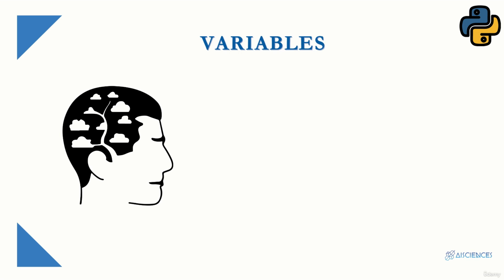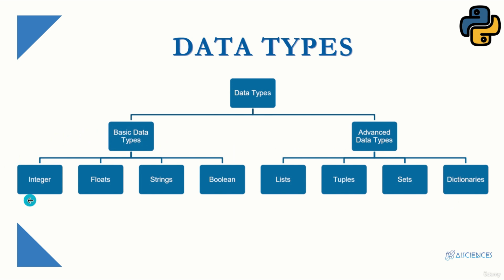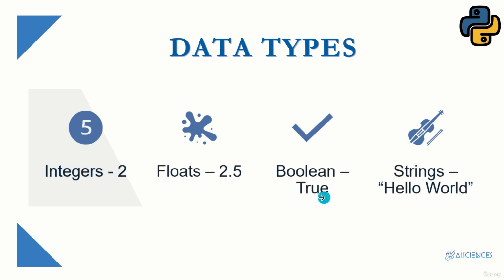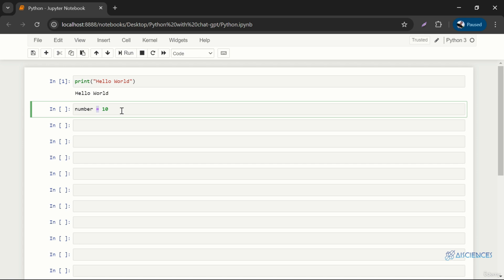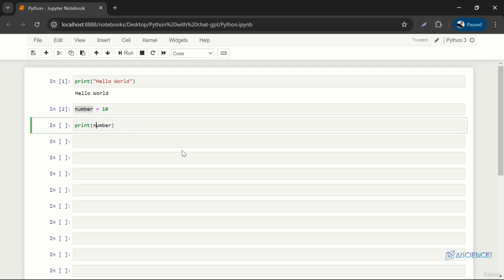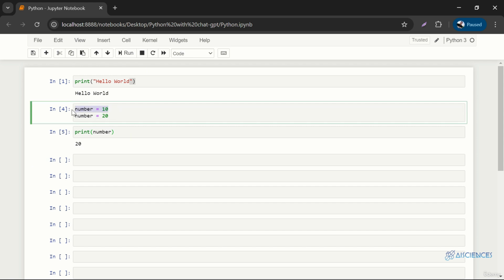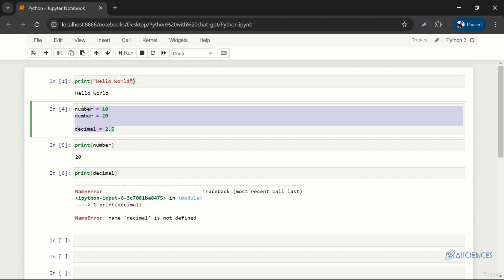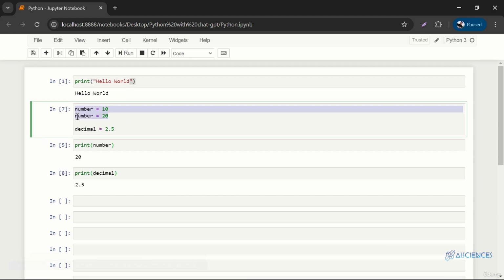Creating First Variable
In this video, we will cover the basics of creating and using variables in Python. A variable is a container for storing data values, and understanding how to declare and manipulate them is essential for any programmer. You'll learn how to assign values to variables, use different data types, and perform basic operations with them. By the end of this video, you'll be ready to start using variables in your Python programs with confidence!